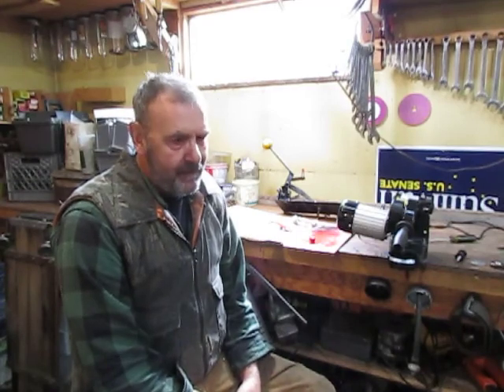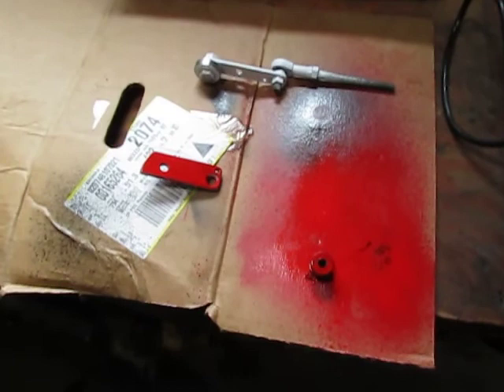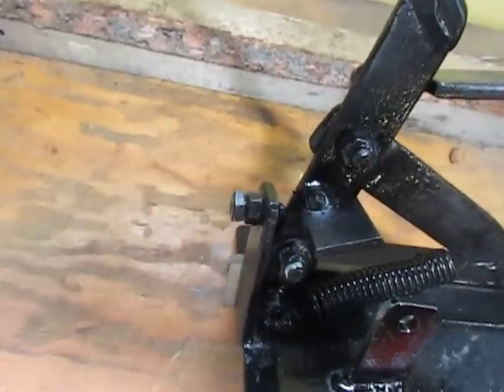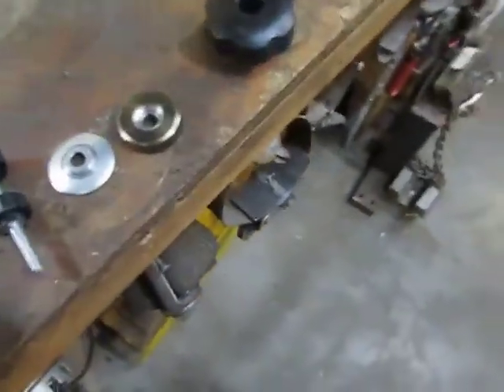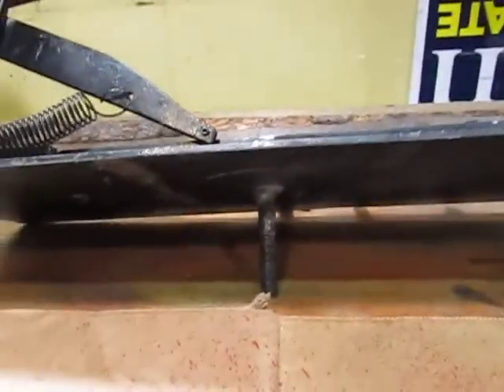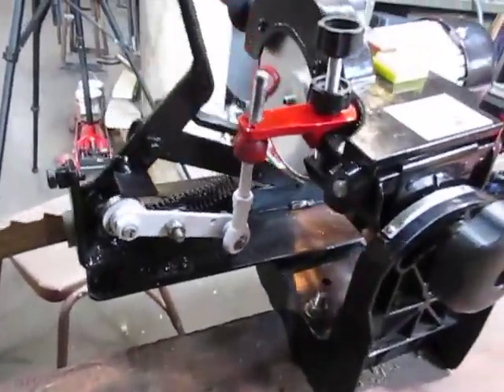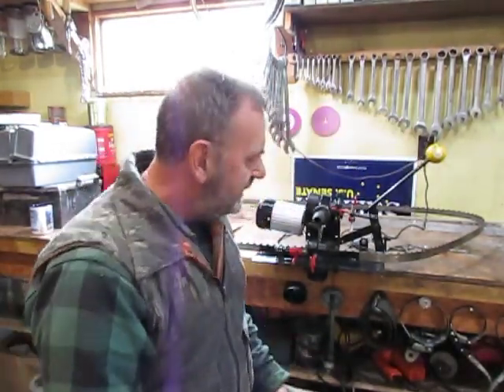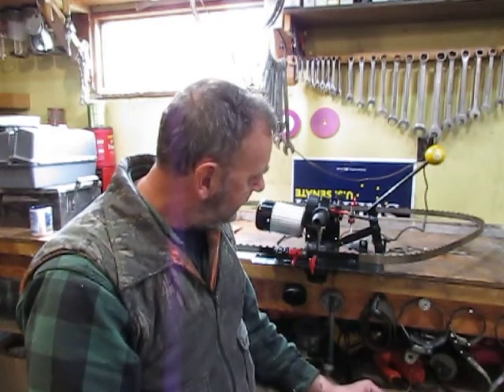DIY Bandsaw sharpener modifications Fast easy build cheap and effective Part 3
In this video I've added more mechanical linkages to mechanically lift the grinder with linkages.  This is the last video on this now complete sharpener